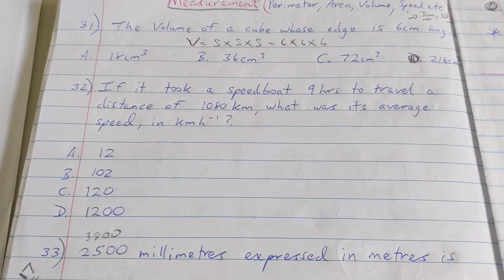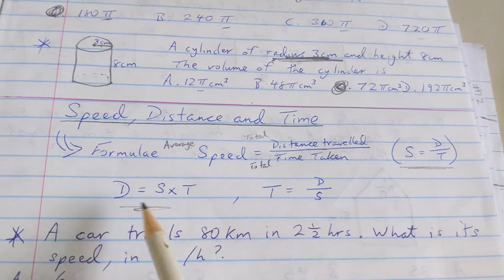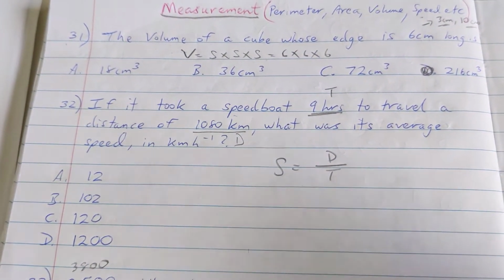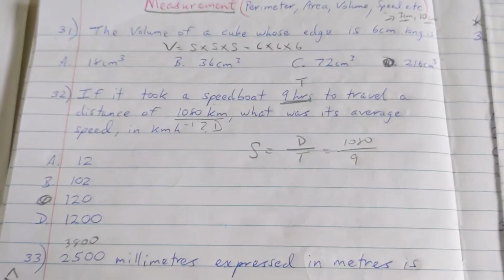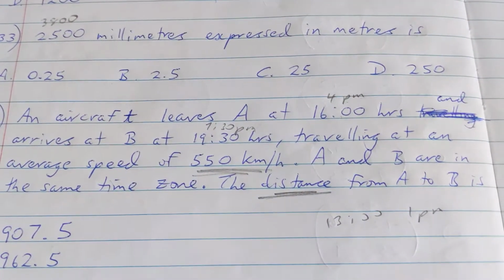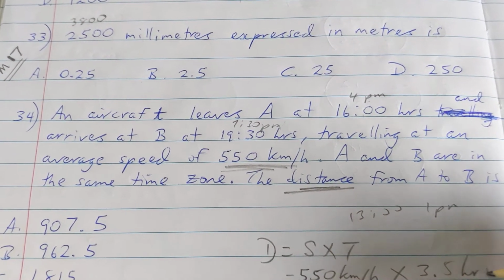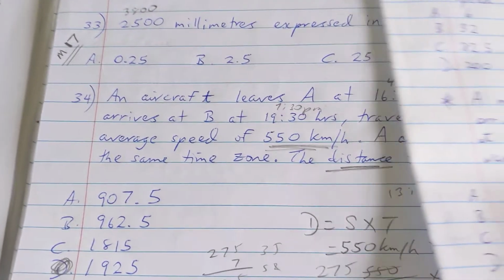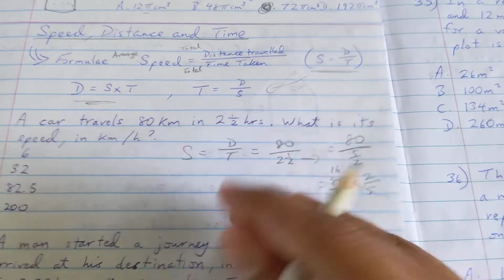Multiple Choice Questions: Measurement (#31-38) Part 2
Jan 2020 and other questions on Speed